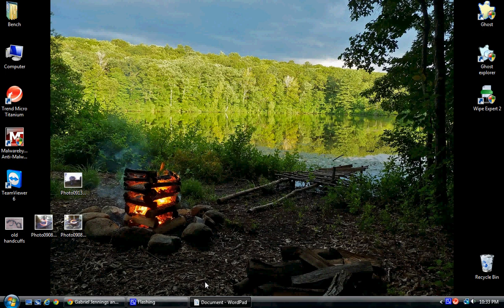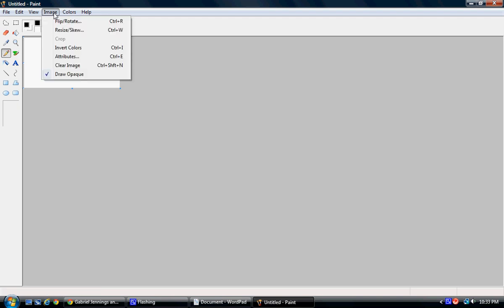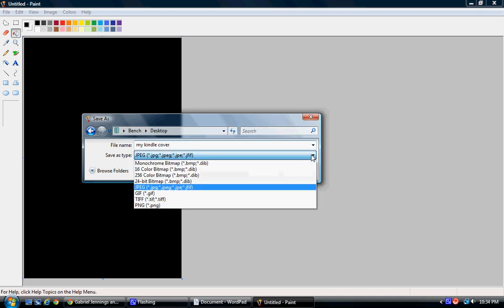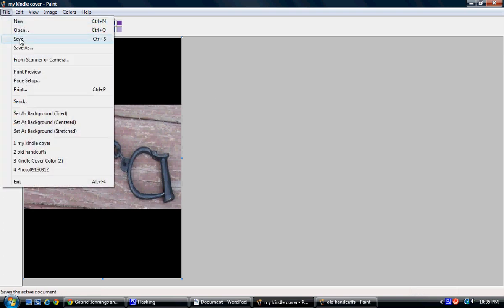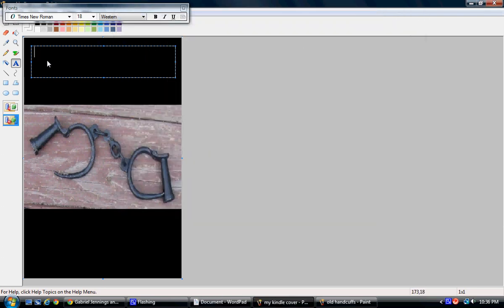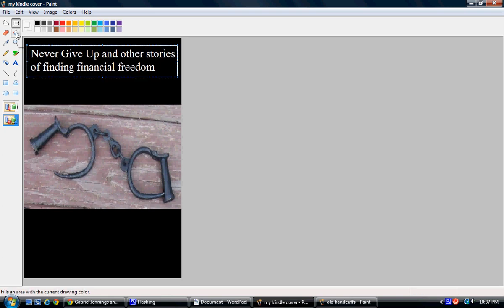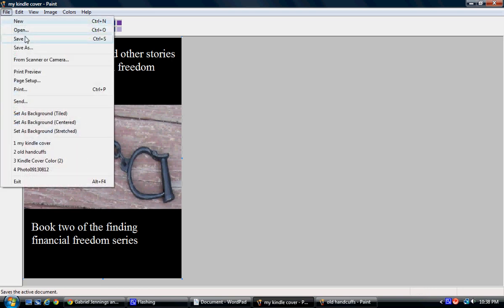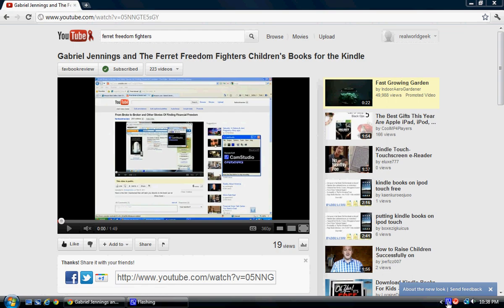make your own kindle ebook cover in paint on windows vista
The children's book I mention in the video's:
The first of the sets of short stories about getting out of debt and developing financial freedom:
The second set of short stories about getting out of debt and developing financial freedom: